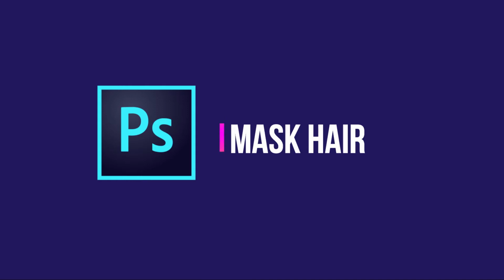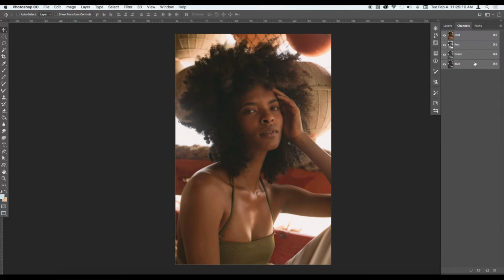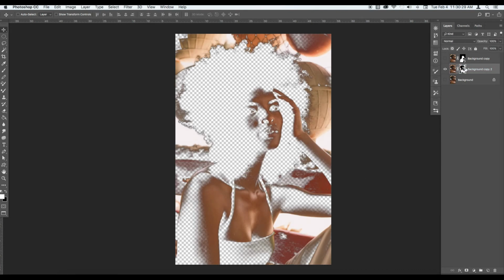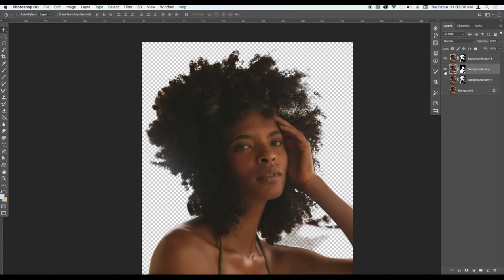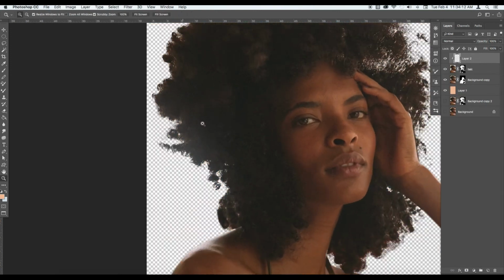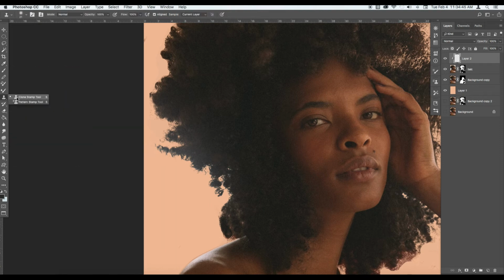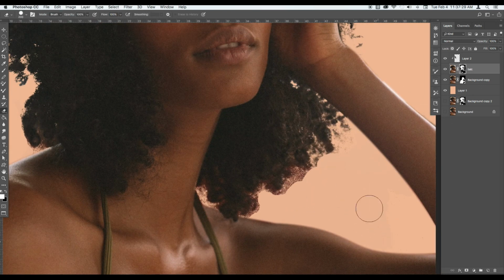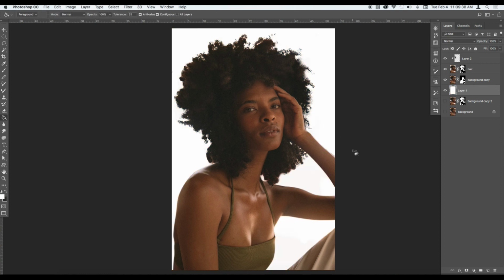Mask Hair with background made easy!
Note:
- Not all photo will fit in this preset. So try all your images that best fit. Or you can also adjust the settings to your taste.
- All the pictures that i used is a free photo and not mine. Respect to the owners. Thank you!